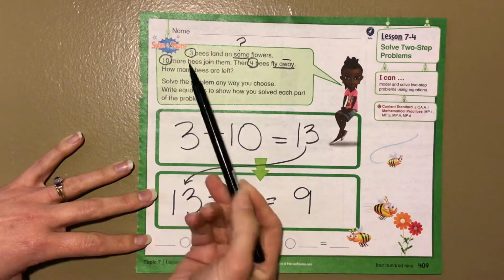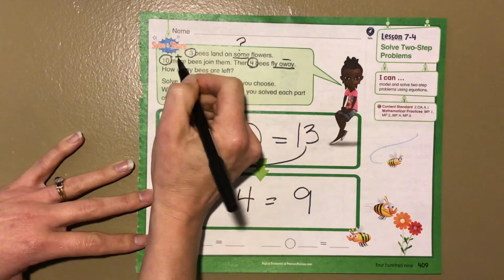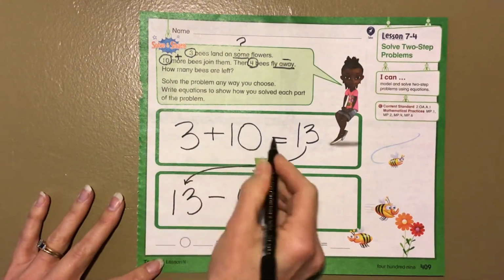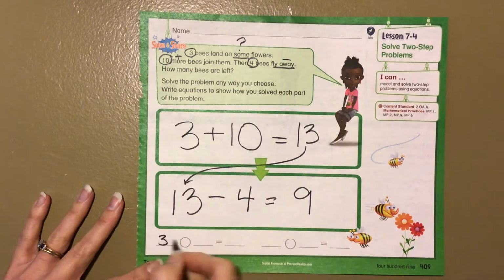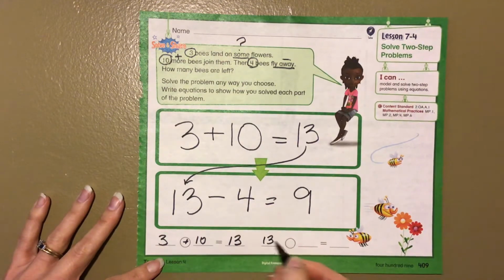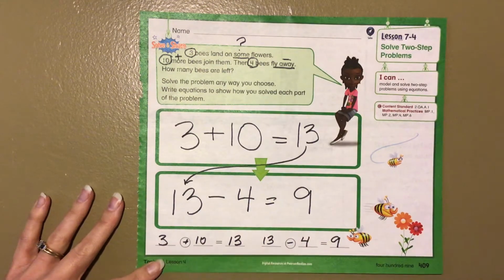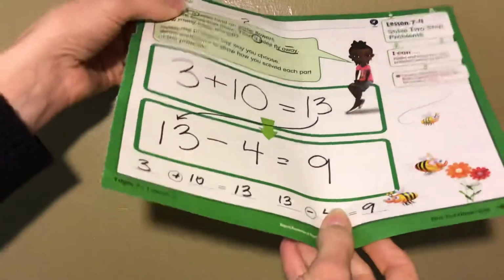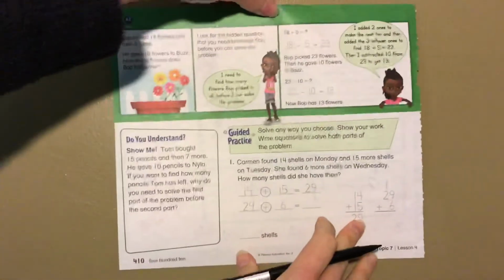2nd grade math lesson 7-4